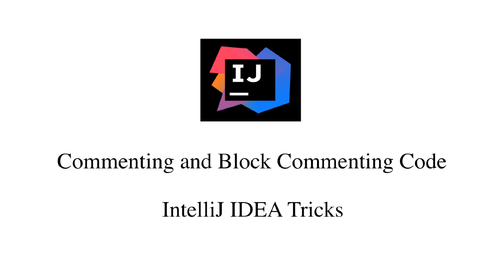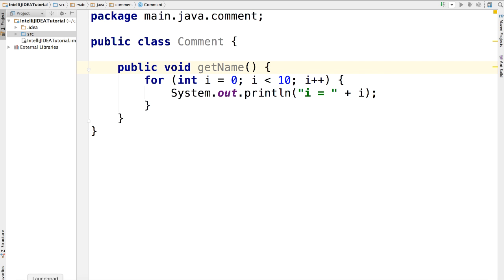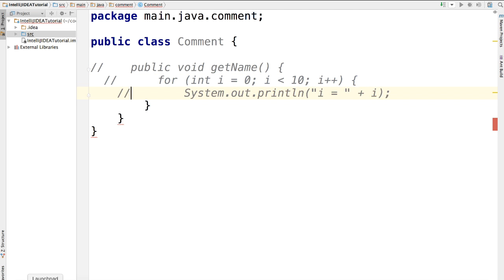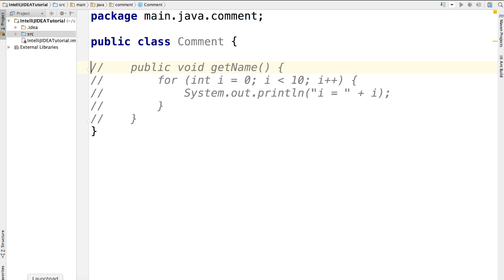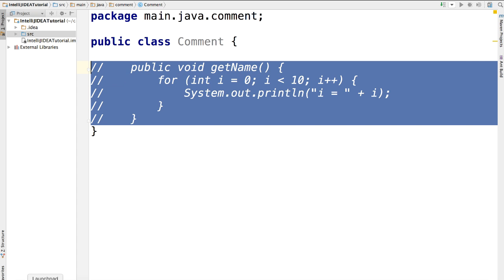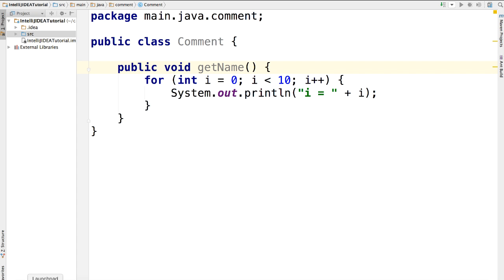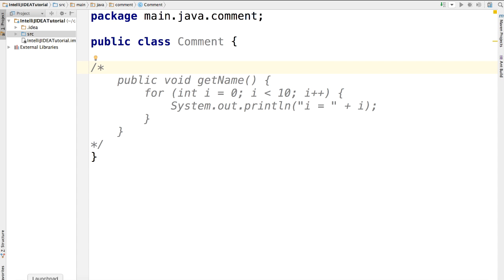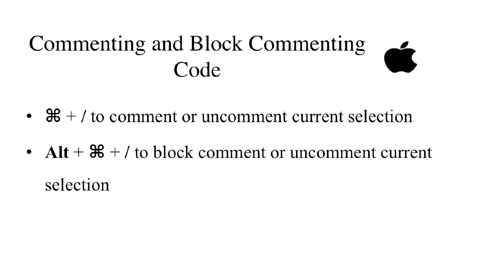IntelliJ IDEA Tricks - Lecture 9: Commenting and Block Commenting Code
Lecture 9 Commenting and Block Commenting Code: We will learn how to quickly convert a piece of code into a comment and how to block comment current selection without the need to manually commenting each line.